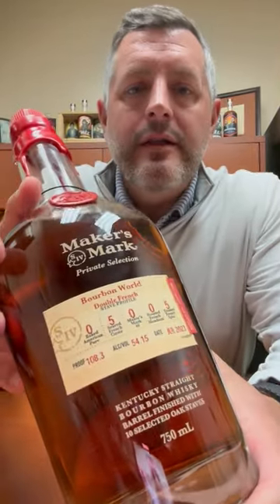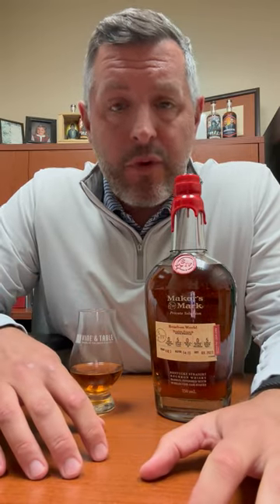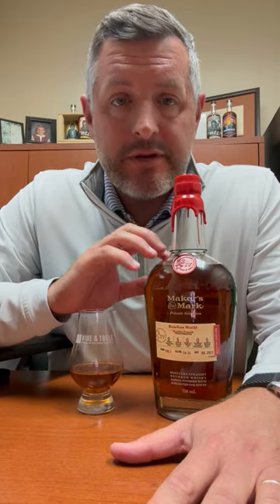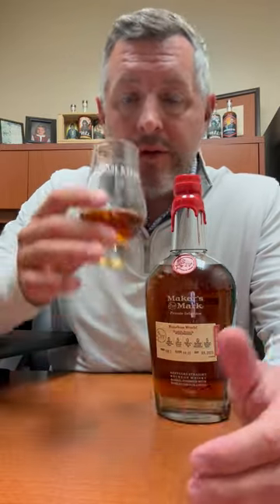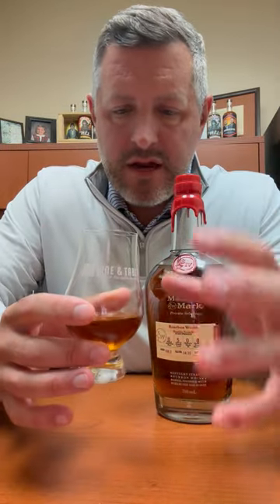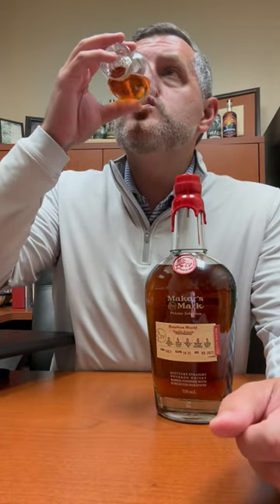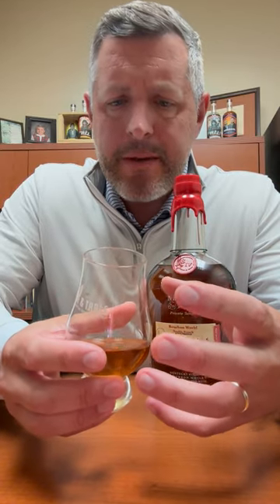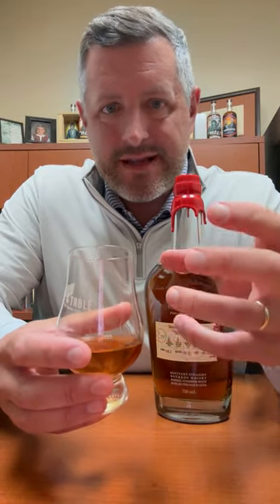Maker's Mark Private Selection "Double French"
We've got ALL Maker's Mark Private Selection single barrels on sale for $54.99. NOW is the best time to go hunting for soemthing special. And, if you happen to see a bottle of the "Bourbon World" single barrel dubbed "Double French" from it's 5 stave treatment of Seaved French Cuvee oak and 5 staves of Toasted French Spice, bottled at 108.3 proof, make sure not to pass it up. Richly nutty and toasted on the nose with hazelnuts, cocoa, and almond paste. On the palate, a dusty rich spice pervades and deepens throughout until it throws down a long dessert like sweet finish giving literally everything you would ever want in a bottle of whiskey!
🏷️🥃🥃 $15 OFF ALL Maker's Private Select - Start with "Double French"